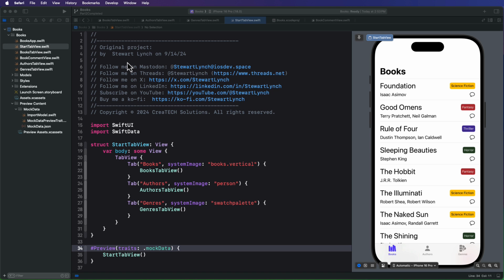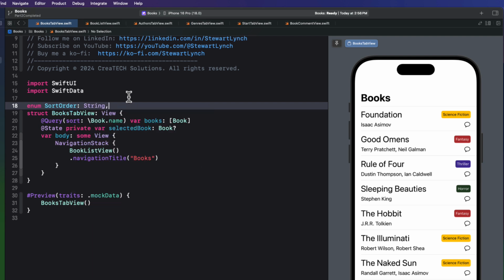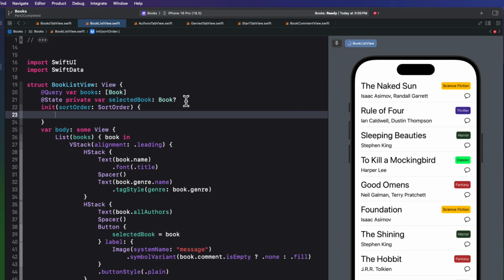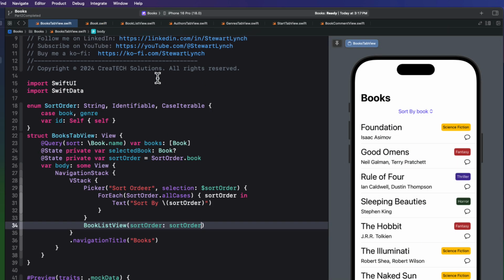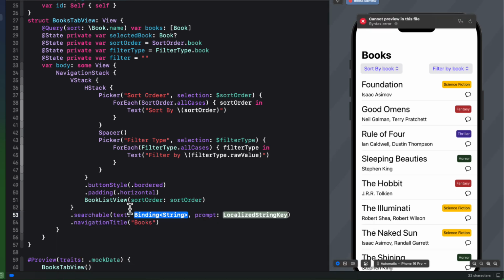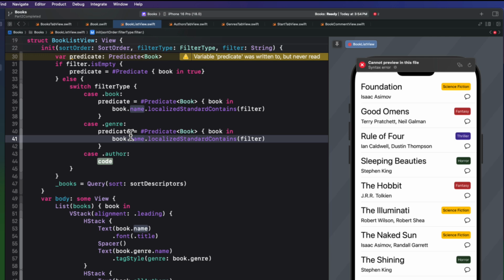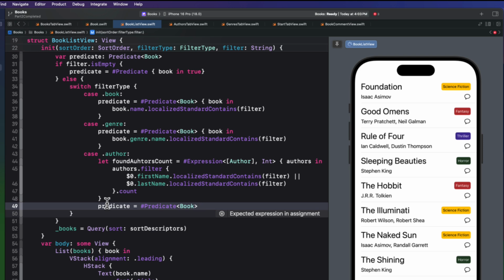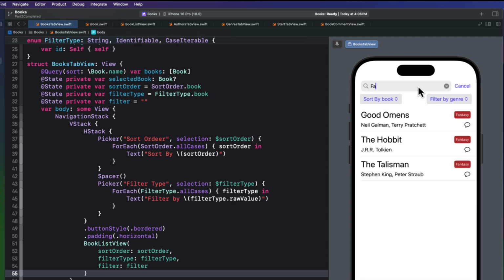SwiftData Updates Part 2: Dynamic Sorts and filters with Predicate expressions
This is the second video in a two part series where I explore new features introduced for SwiftData in iOS18. , In the first video in this series, we created a new PreviewModifer that allows us to import data from a JSON file to populate an in memory container that we can use in all of our previews..  In this video we will build dynamic sorting and search capabilities of the app and I will introduce you to the new Expression macro that we can use to create complex and compound Predicates for our swiftData models.

Table of Contents:
0:00  Introduction
1:55 Dynamic Sorting
8:10 Dynamic Filtering
13:43 Predicate Expressions